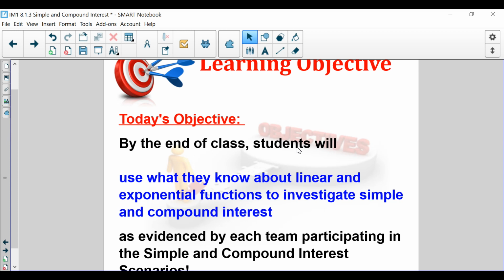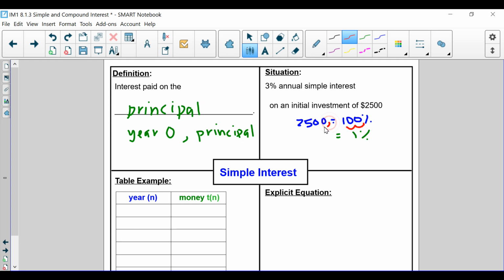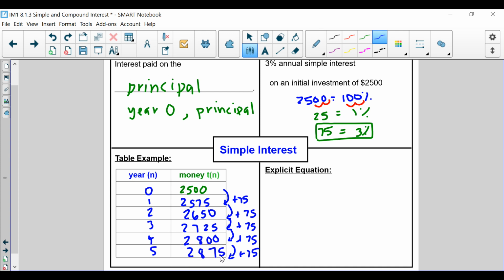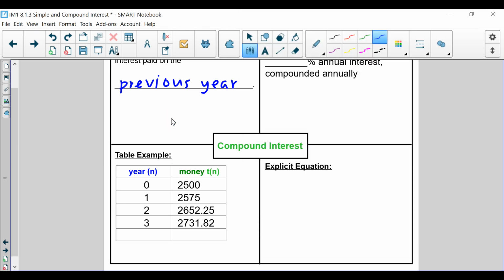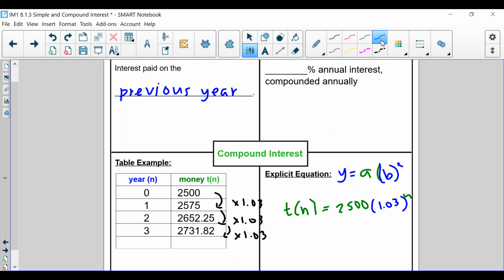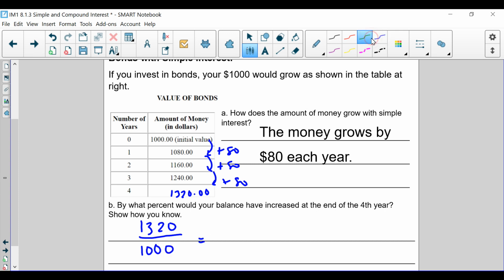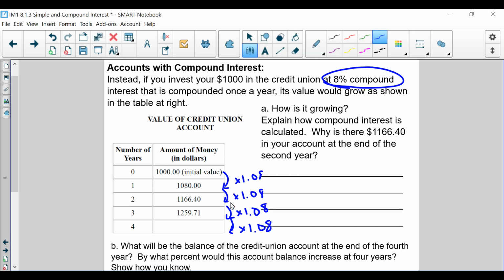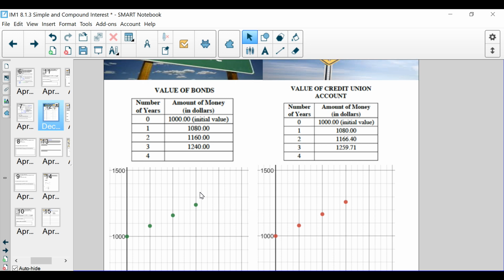IM1 8.1.3 Simple and Compound Interest